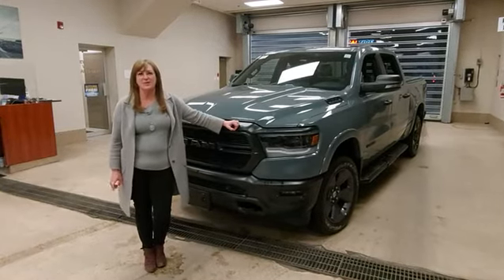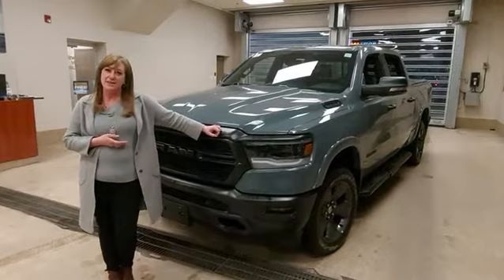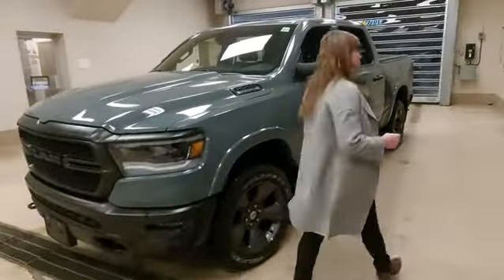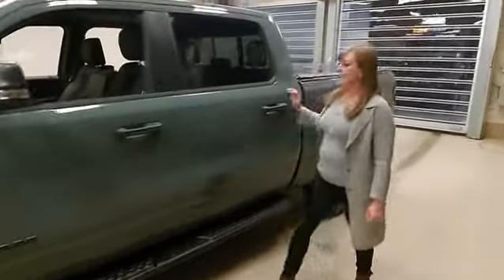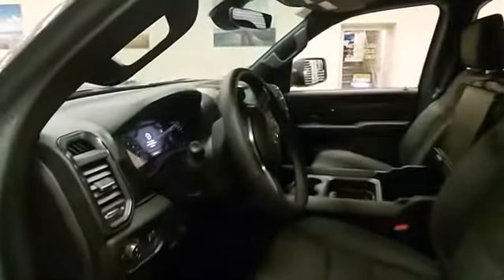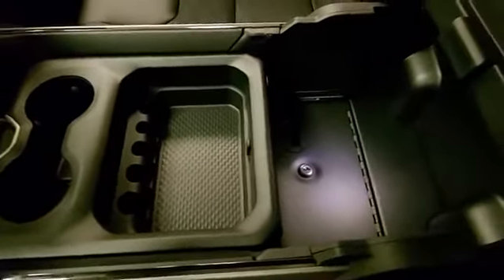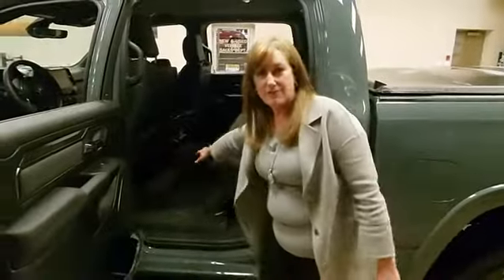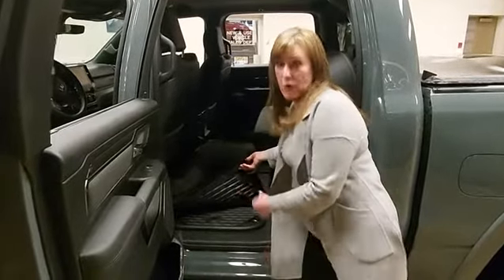Check out the 2021 Ram Bighorn Edition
THis truck has it all! 5.7 HEMI with all the bells and whistles.